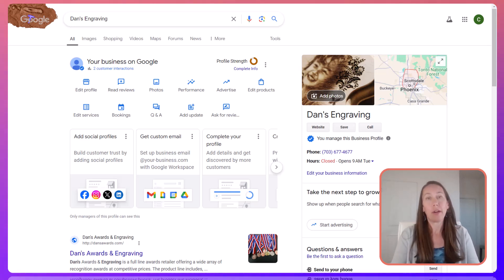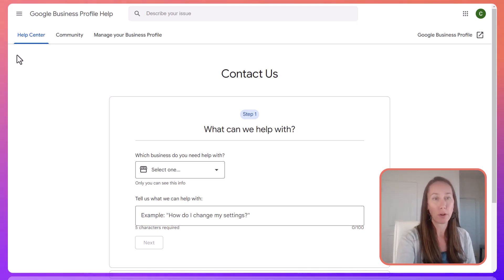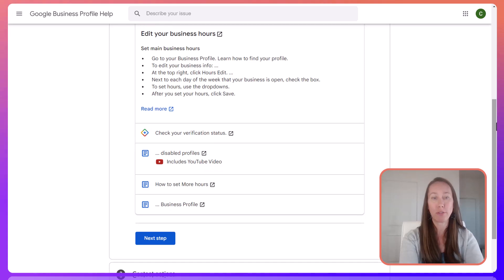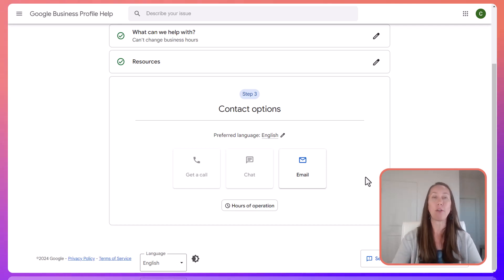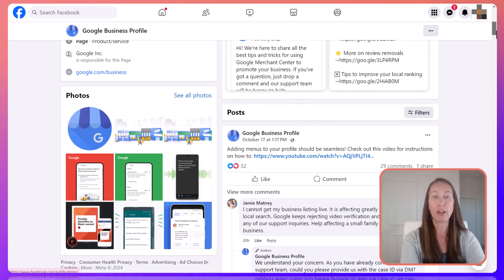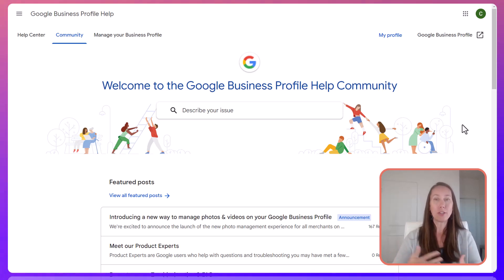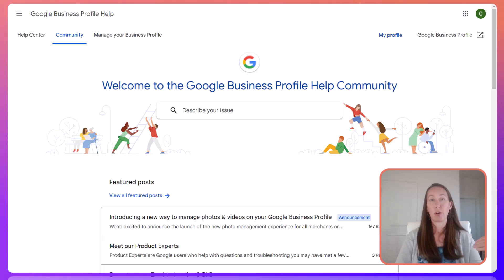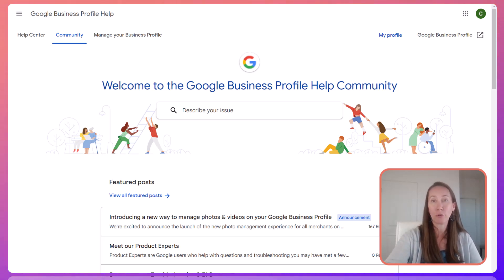How to Contact Google Business Profile Support: 3 Easy Ways!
When you run into a probelm with Google Business Profile and you need to reach Google and actually get a response, here's 3 ways to contact them (and in what order) to hopefully help resolve your issue. Resources below.

⭐ ADDITIONAL RESOURCES:

📶 Portable Entrepreneur's Next Level - Steps to Scale Your Digital Marketing Business

🖥️ My Computer Monitor